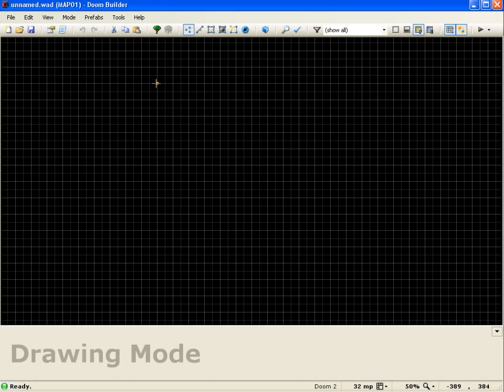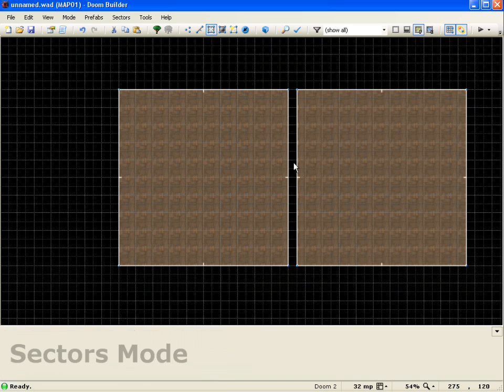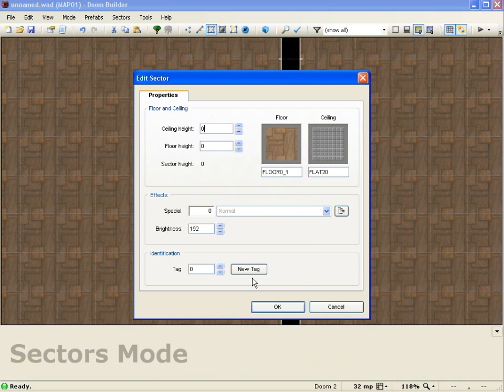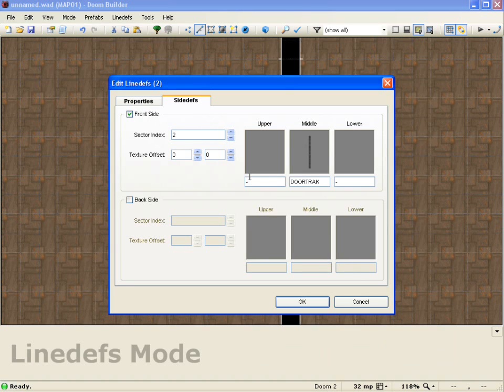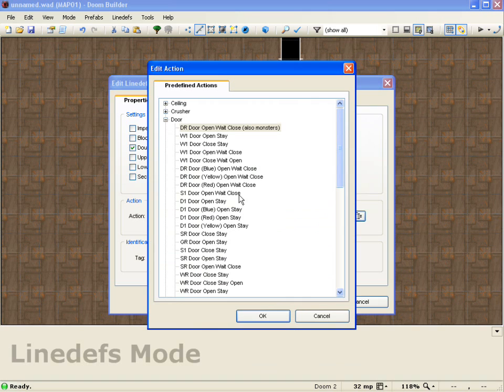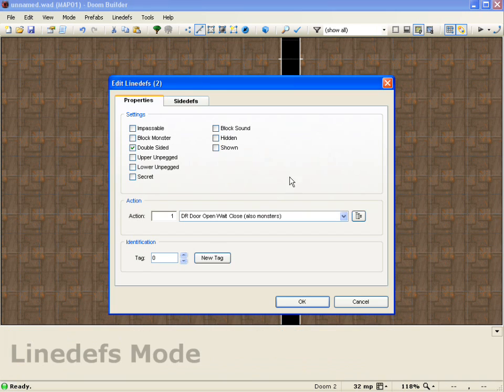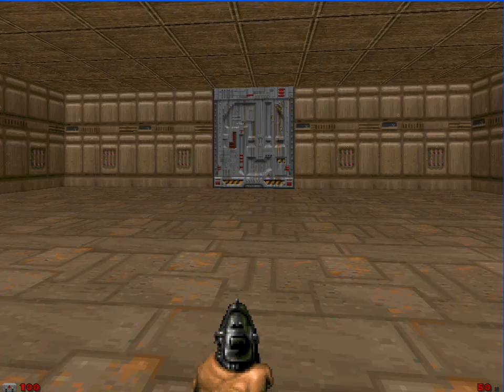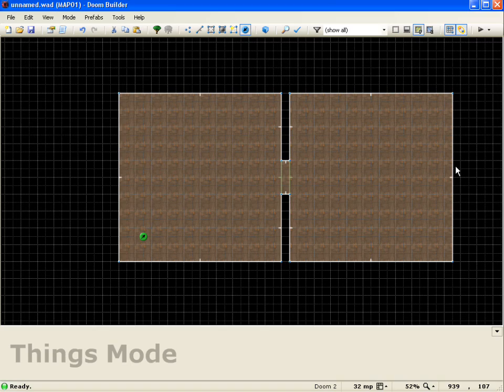Vanilla Doom - Creating a Door